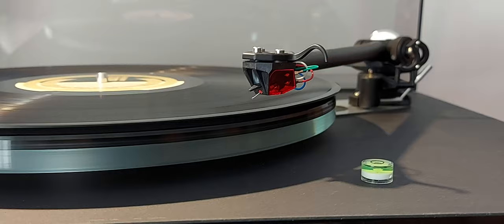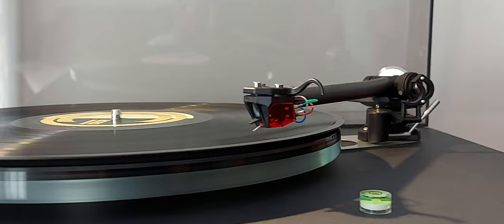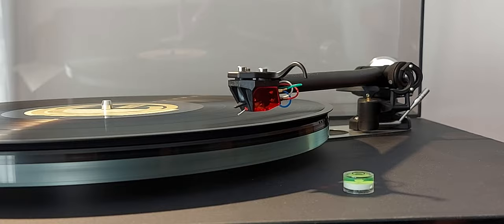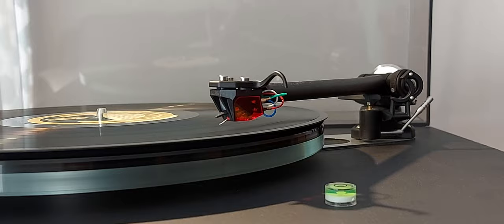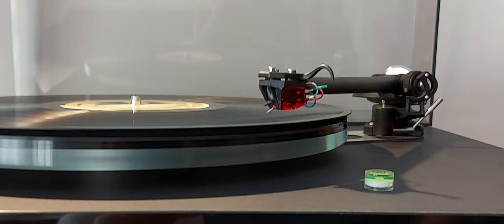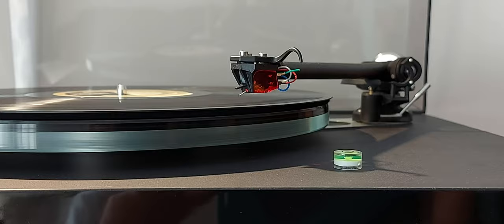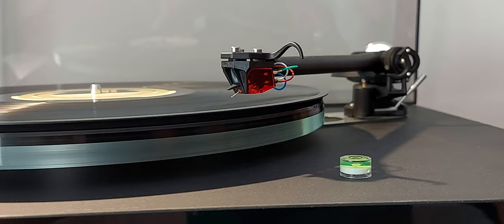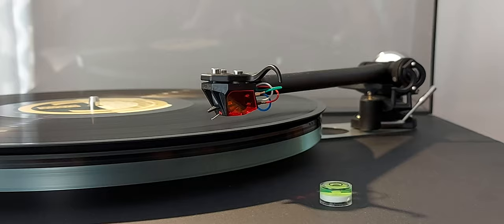My thoughts on the Rega Ania Pro cartridge 11 months on. Cleaning with care!